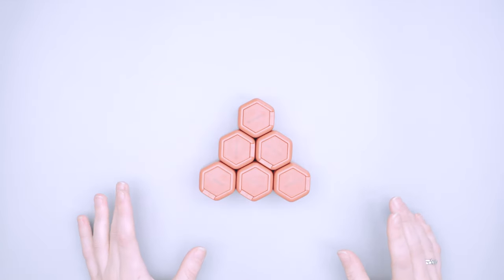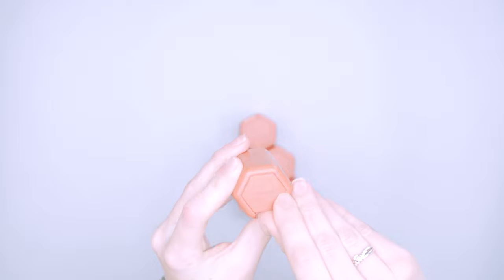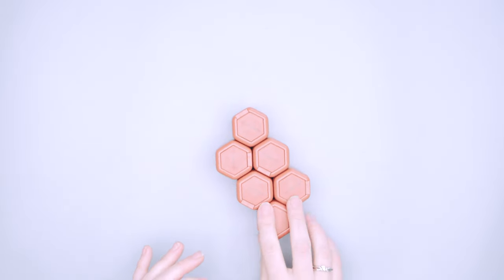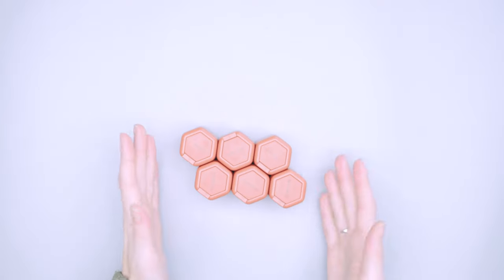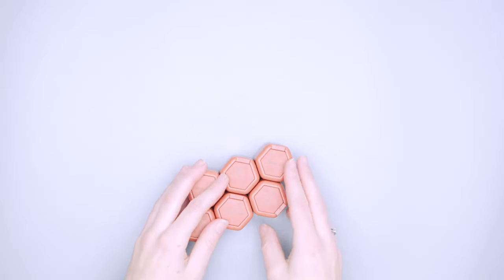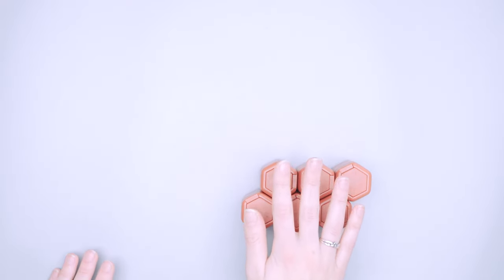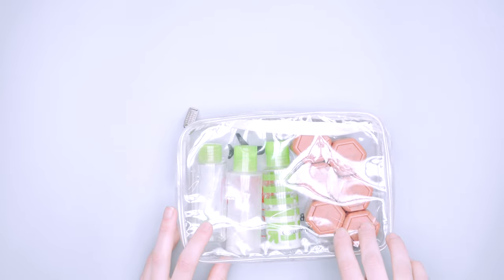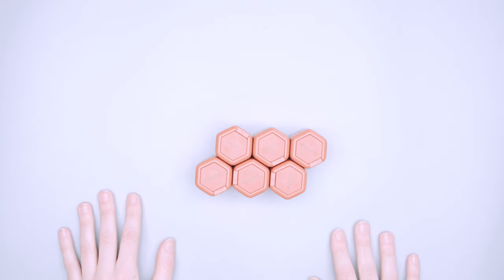Cadence The Capsule Review (1 Month of Use)